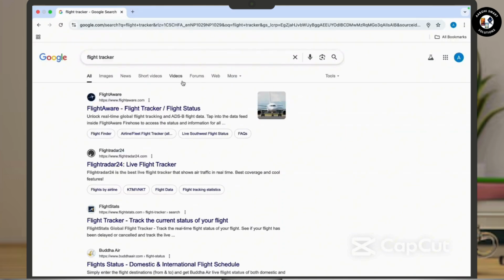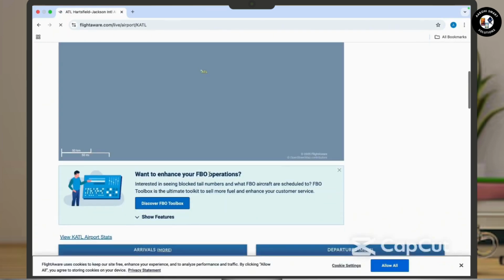How to Check Flight Status Check Live Flight Running Status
How to Check Flight Status Check Live Flight Running Status (2025)! Want to quickly check your flight’s live status and running details? This video will guide you through the easiest ways to check flight status live and stay updated on your flight’s progress. Whether you're asking, "How do I check flight status live?" or need help with real-time flight tracking, this tutorial has you covered. Learn the best apps and websites to get accurate flight running status instantly. Watch now to see how to check flight status live today!

Timestamps:

00:00 How to Check Flight Status Check Live Flight Running Status
00:10 How Do I Check Flight Status Live?